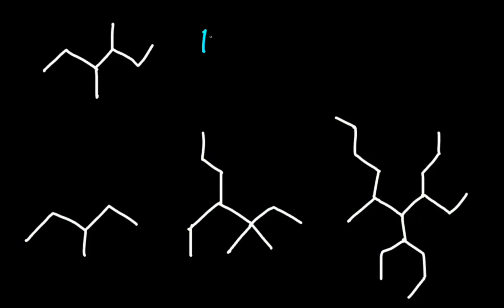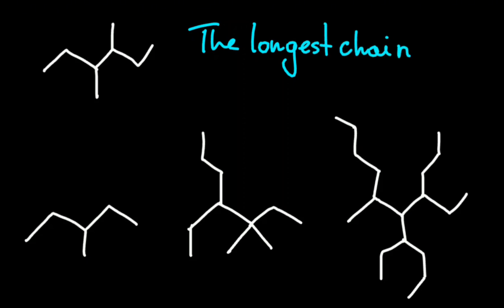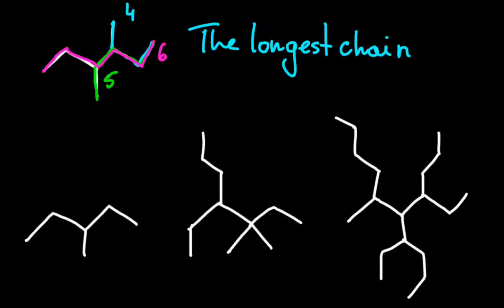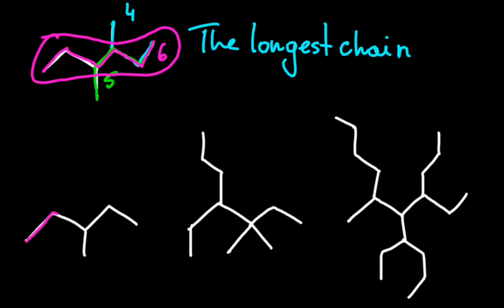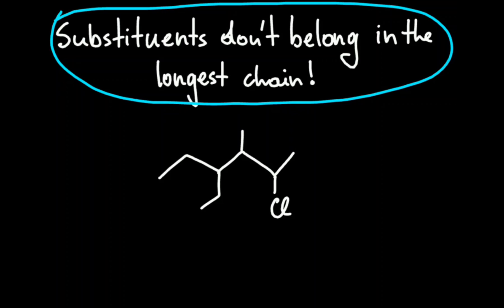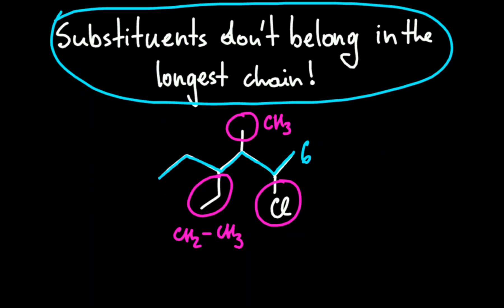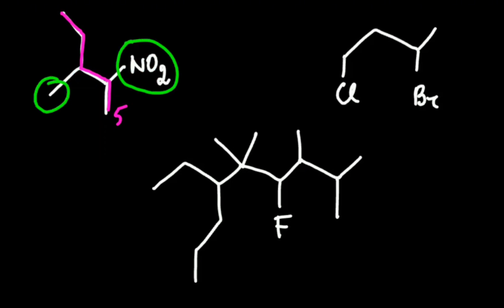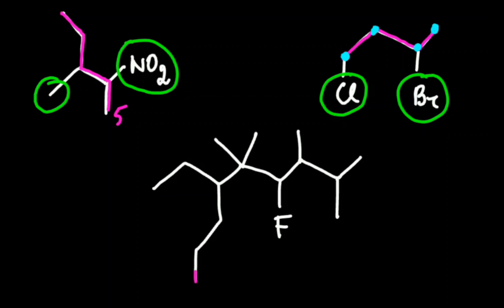How To Find The Longest Chain In Organic Structures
In this video, you will learn how to quickly and easily identify the longest carbon chain in organic molecules — even when they look tricky!
We'll cover:
What counts as the main chain and how to deal with branches (substituents):

00:00 Longest Chain
00:42 Examples Of The Longest Chain
01:00 Substituents
01:27 How To Find Substituents

Video made by Chemistry_is_a_joke